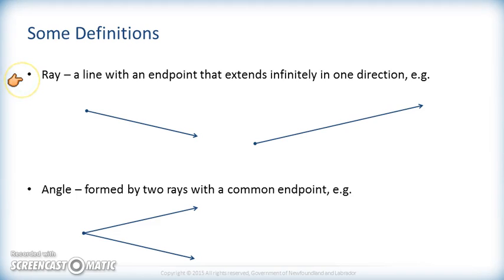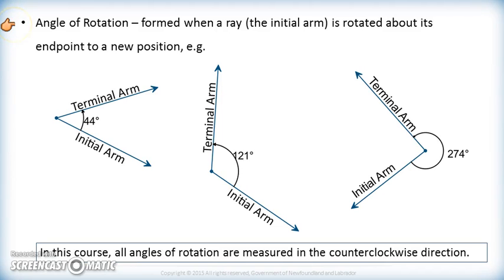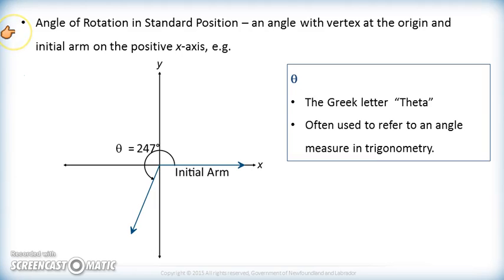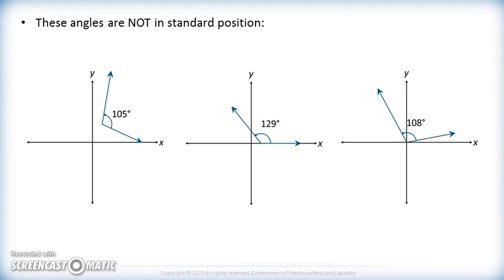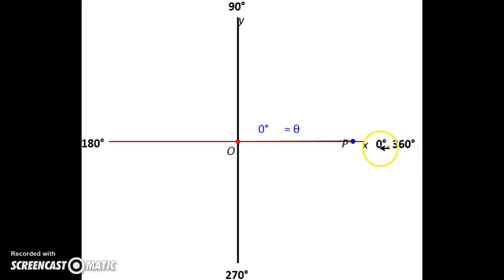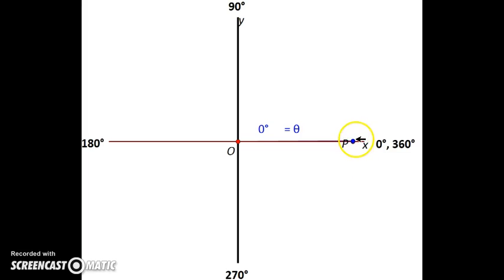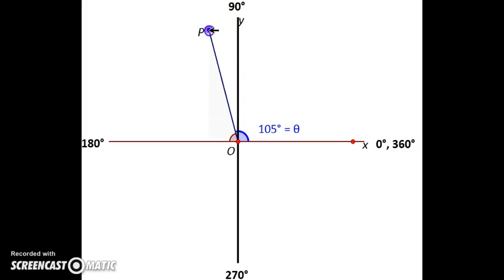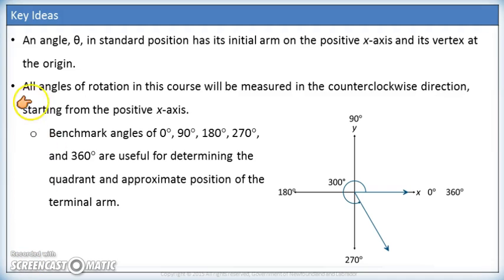Math 2200 - Ch.2 Sec.2.1 Angles in Standard Position 1A - Instruction